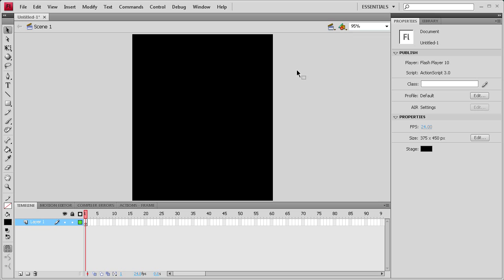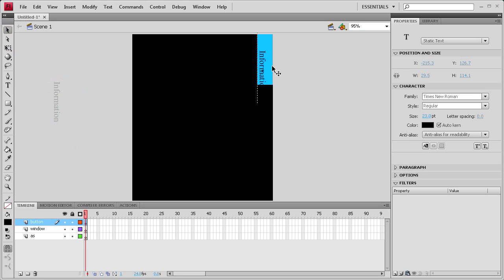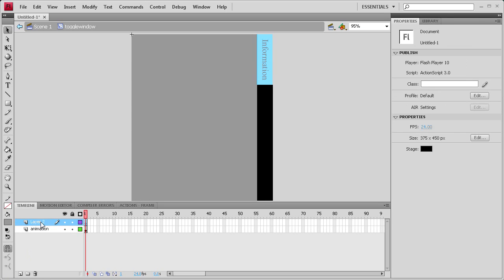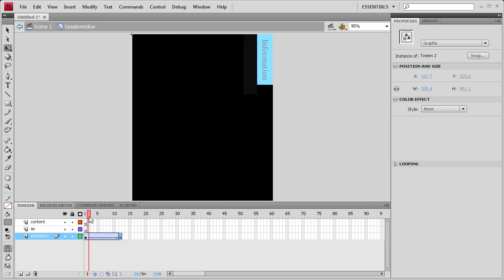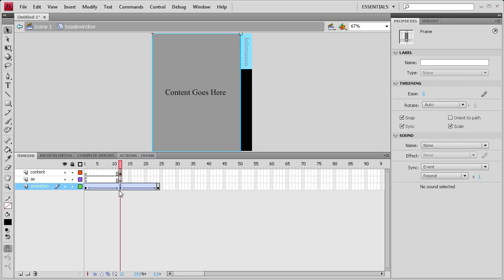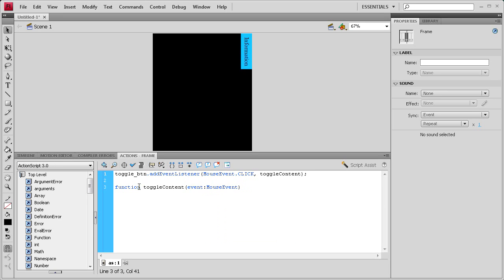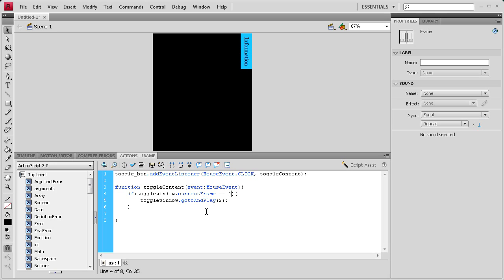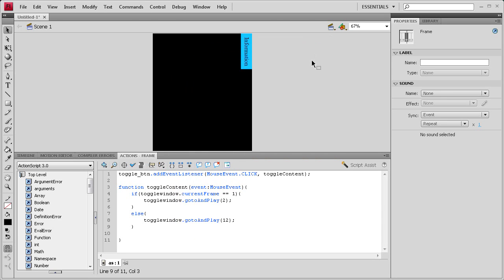Flash Tutorial: Create Toggle Buttons! -HD-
In this tutorial, you will learn how to create toggle buttons in Flash CS4.